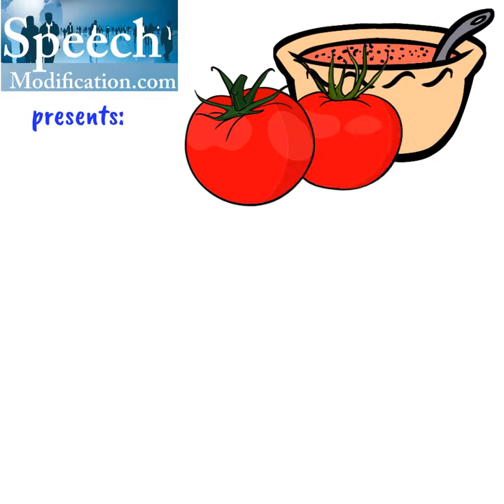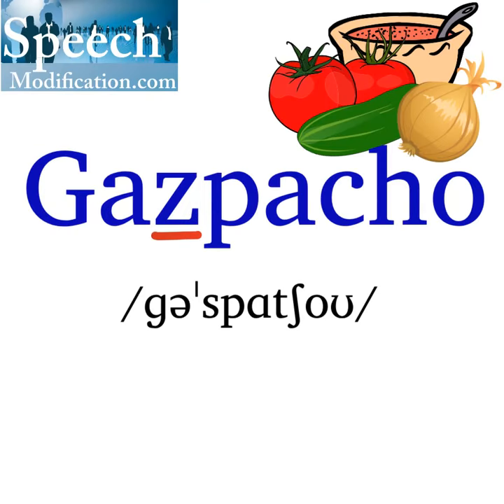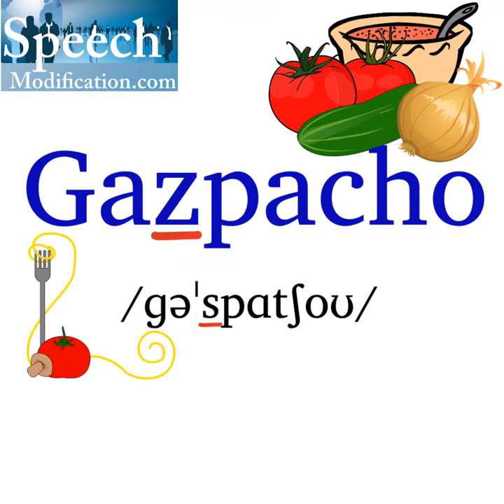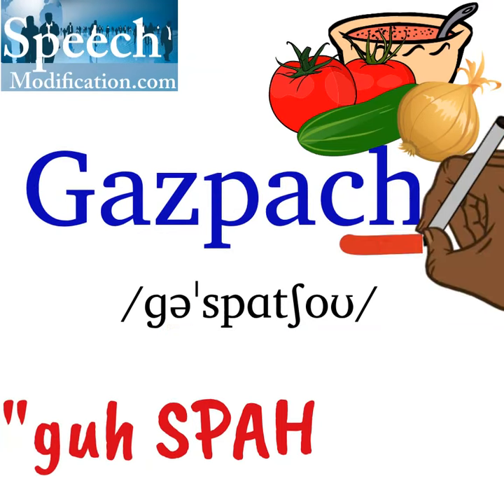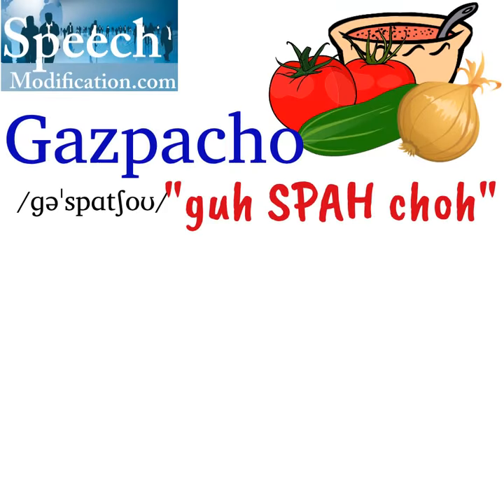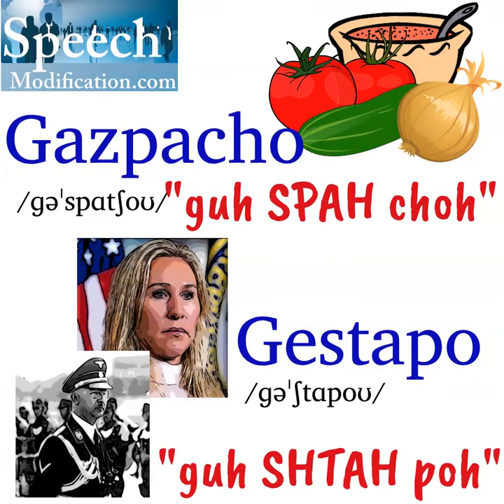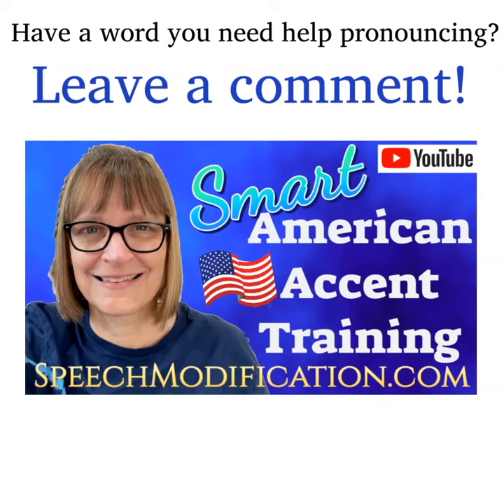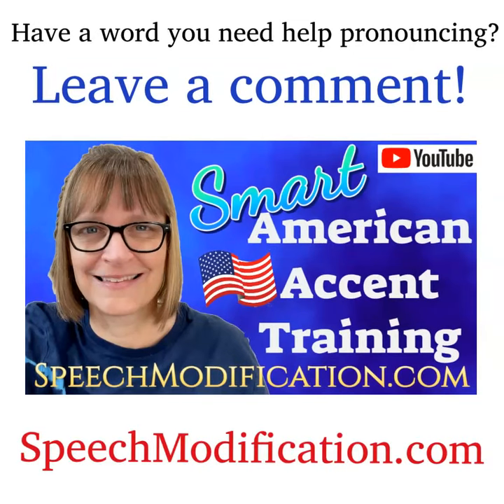How to Pronounce Gazpacho (and Gestapo)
SMART American Accent Training with Speech Modification.